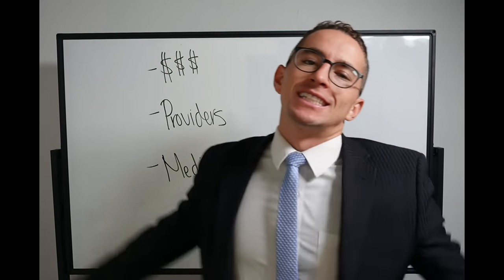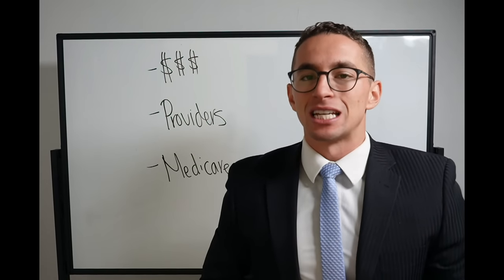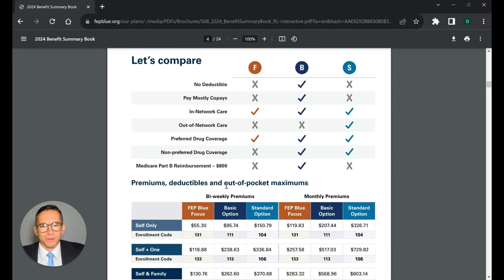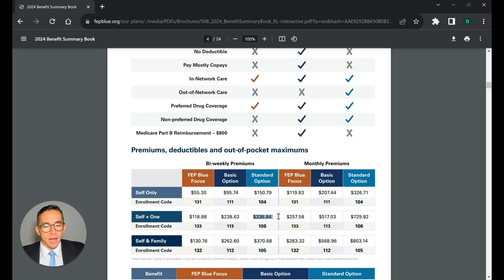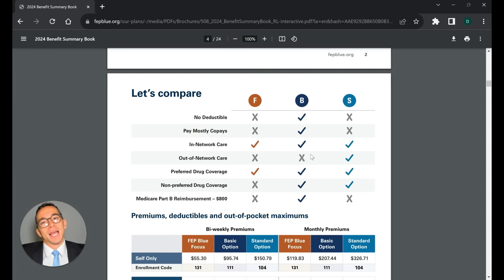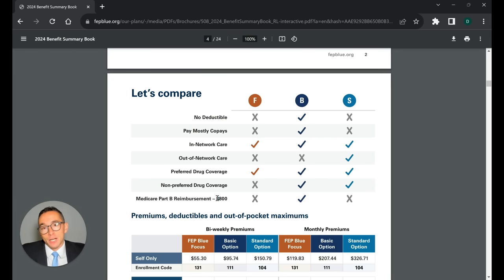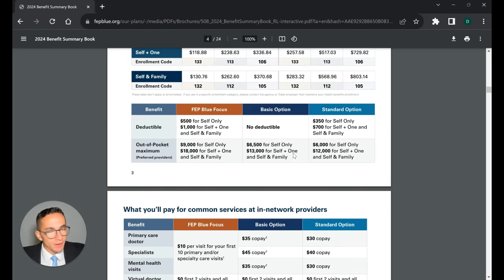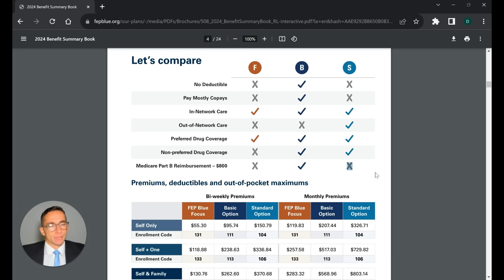What is the Difference Between Blue Cross Standard and Basic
Comparing the Plans

Facebook/Instagram: Haws Federal Advisors
Free Copy of My Book: Building Wealth In the TSP: Your Road Map To Financial Freedom as A Federal Employee:

I am a practicing financial planner, but I'm not your financial planner. Please consult with your own tax, legal and financial advisors for personalized advice.